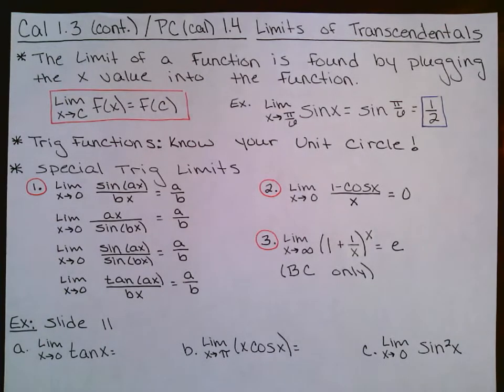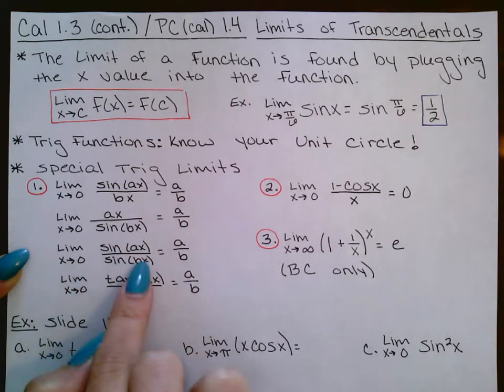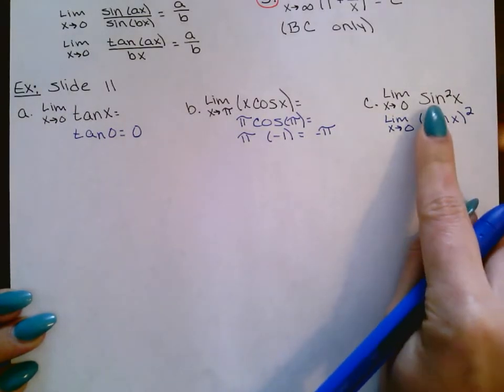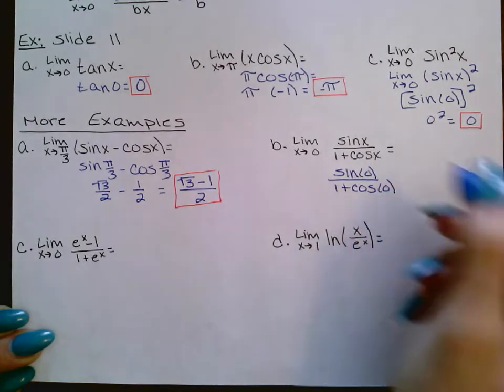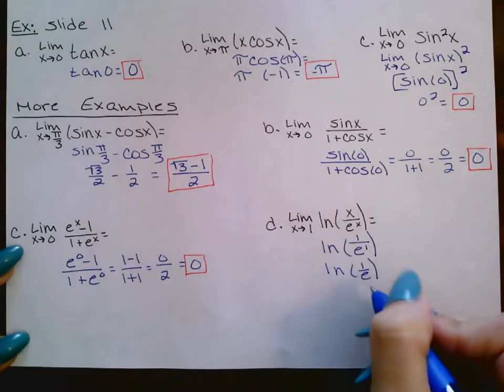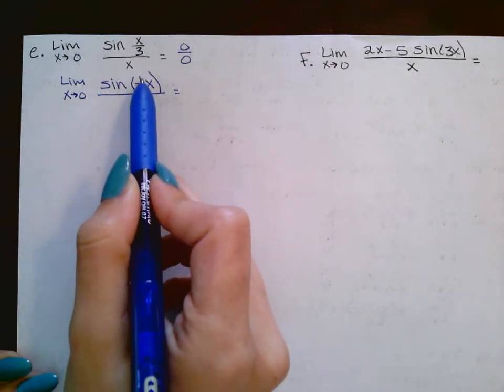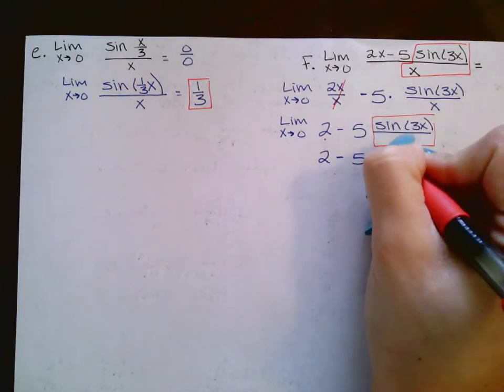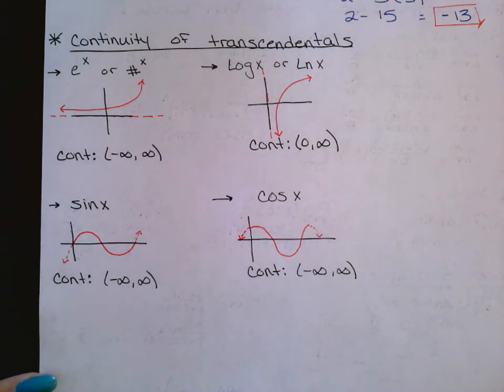Cal 1.3 cont. / PC (Cal) 1.4 Limits of Transcendental Functions